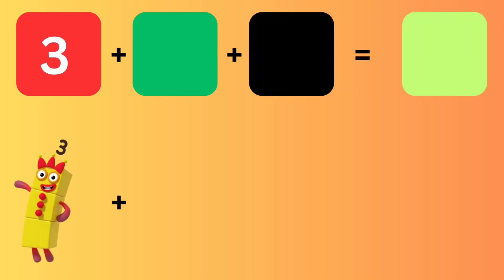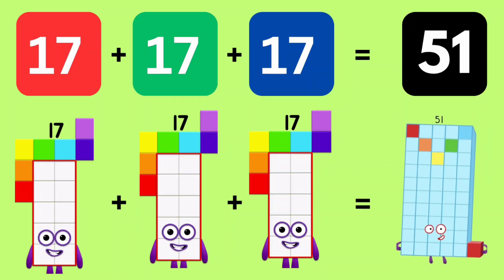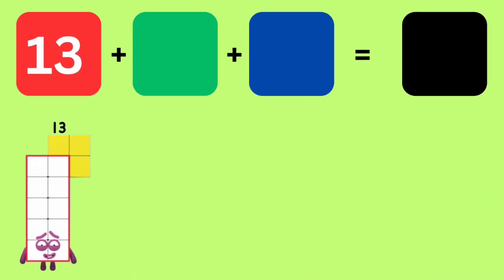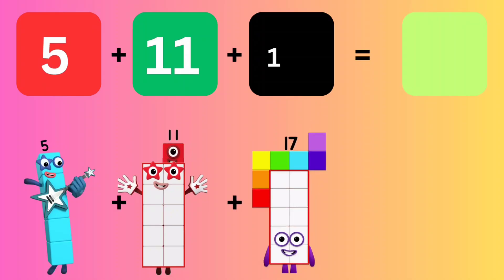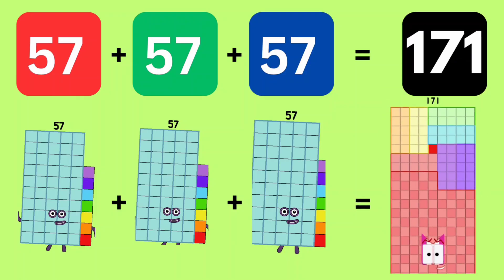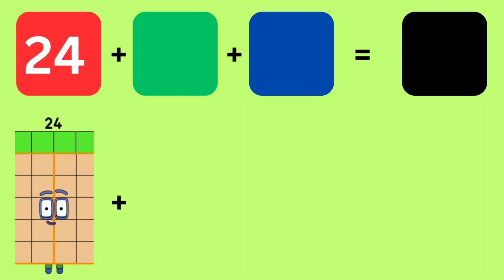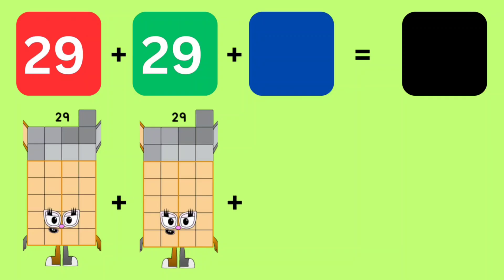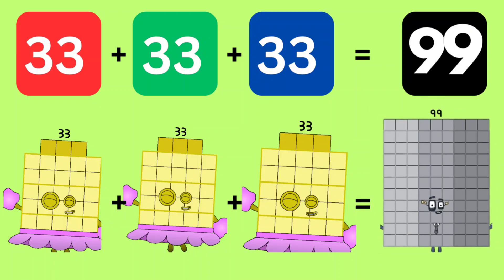NUMBERBLOCKS ADDITION OF FOUR SAME SQUARE AND STEP NUMBERS | ADD DUPLICATE NUMBER | LEARN TO COUNT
Let's learn maths with numberblocks! In today's video, let's check out square numbers and let's try to add 4 same duplicate numberblocks square numbers. always remember, learning maths is easy and fun with numberblocks!
NUMBERBLOCKS ADDITION OF FOUR SAME SQUARE NUMBERS | ADD DUPLICATE NUMBER | LEARN TO COUNT